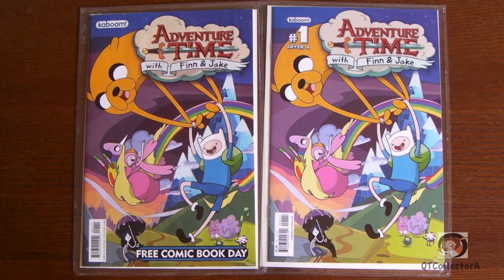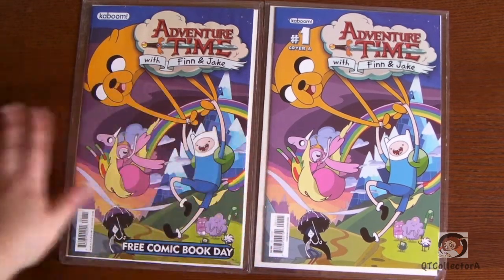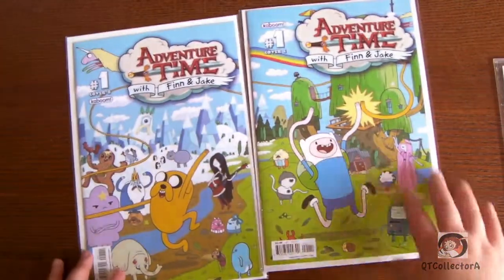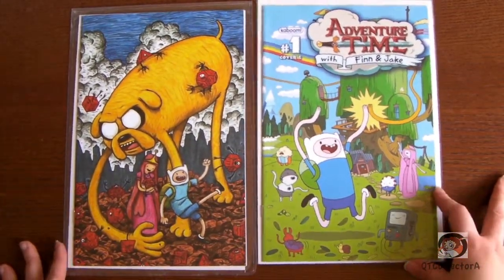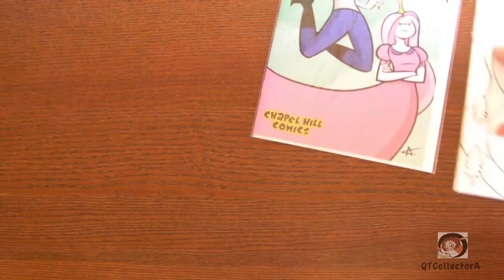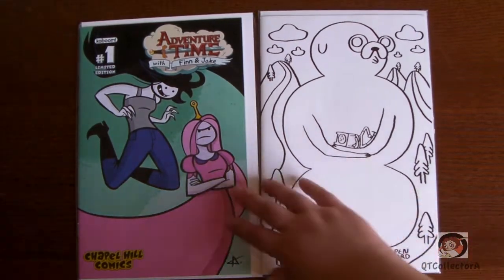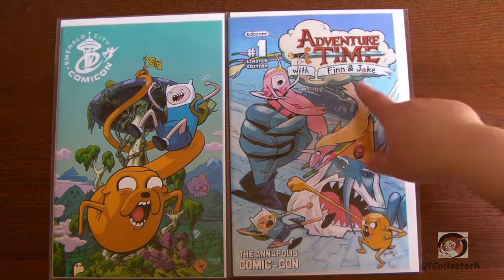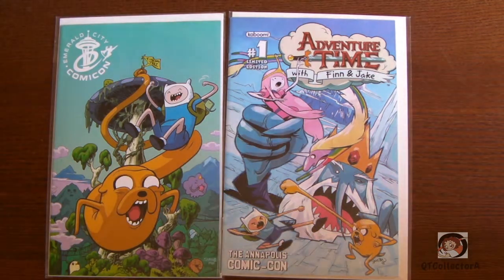Adventure Time Comic #1 Variant Covers